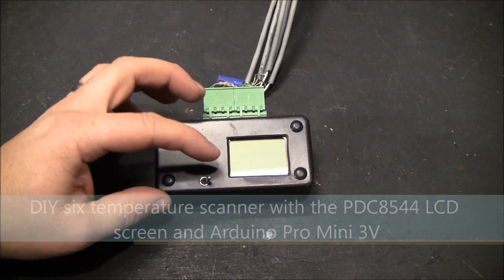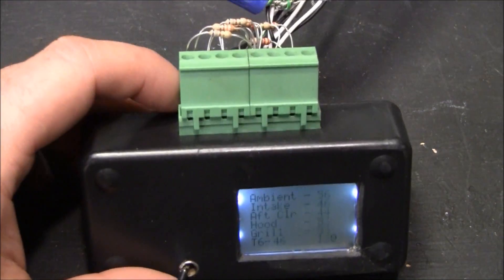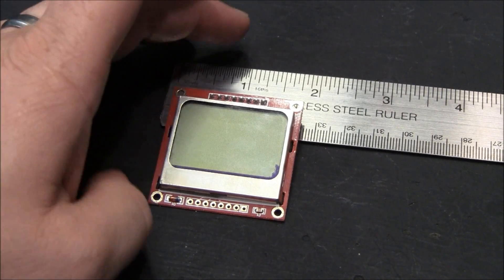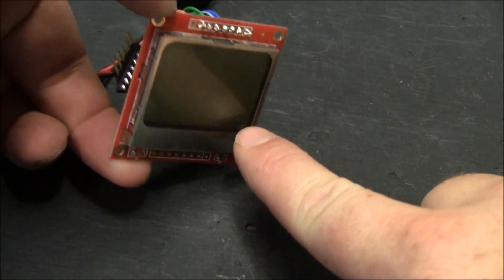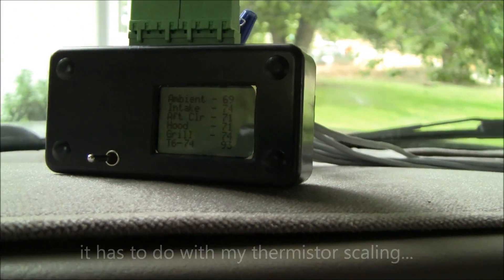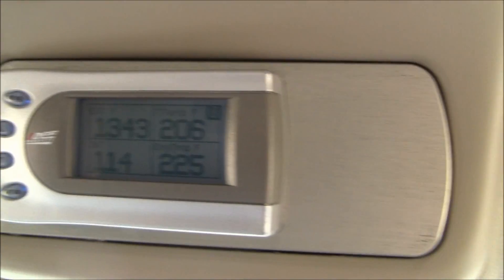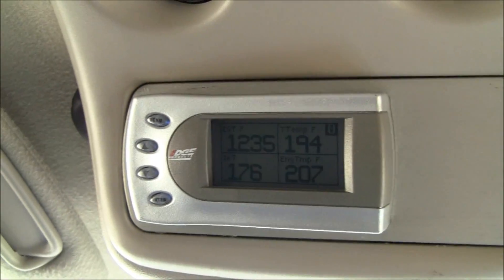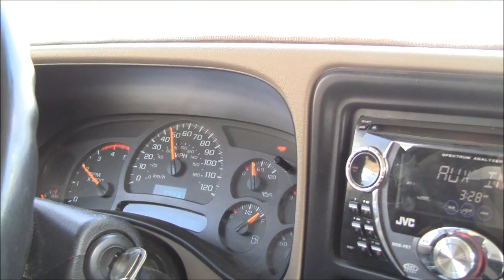Arduino 6 AI temperature scanner with LCD display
I built this 6 channel temperature scanner for around 40 bucks, compare that to hundreds of dollars per channel for a commercial scanner. The target application was to get an idea of the temperatures under the hood of my LB7 Duramax diesel, on hot days pulling heavy trailers the truck can overheat so this tool helped me out. The scanner is built using a Nokia 3310 LCD screen and a Arduino Pro Mini 3 volt version. The temperature probes are simple thermistors that I ordered from Digi-Key for around 50 cents each.
More info and the code can be found on my blog post